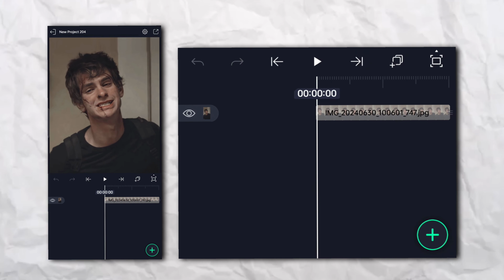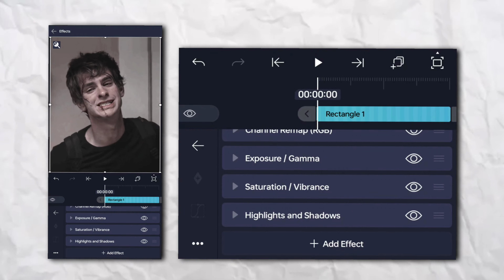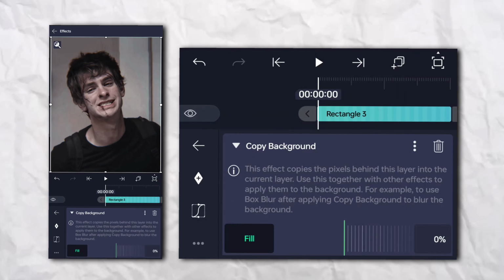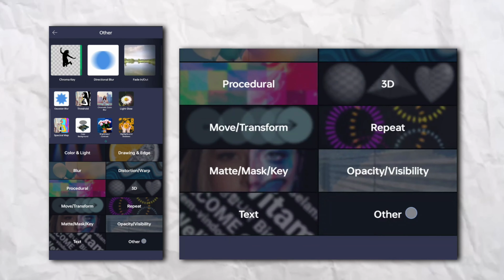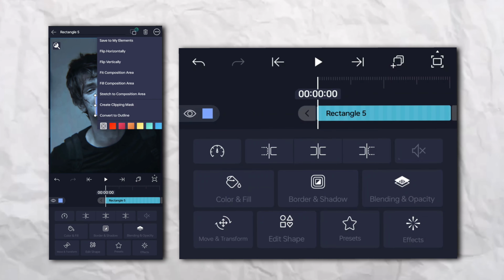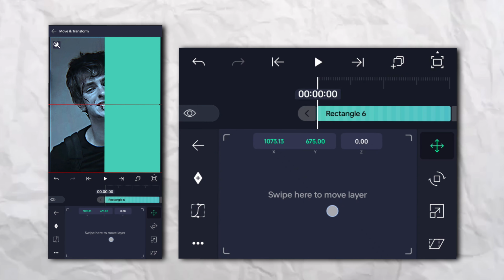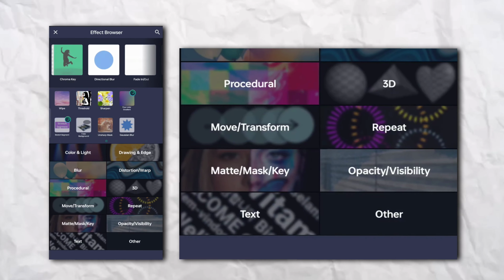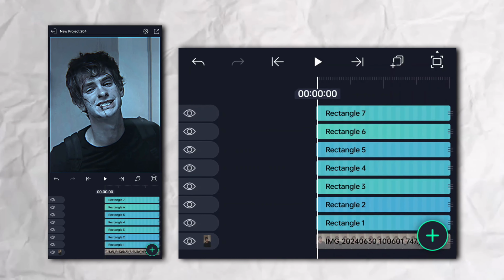Cold CC Alight Motion Tutorial: Step-by-Step Guide (+Preset)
About me📍:)
Hey it's me ZENOX ! On this channel I upload videos where I share my learnings about video editing

About Video📍:)
In this video, I'll show you how to create a stunning Cold CC effect using Alight Motion. Whether you're a beginner or an experienced editor, this step-by-step guide will help you enhance your videos with this cool new effect. Plus, I've included a free preset to make things even easier for you!

Chapters :
0:00 : Preview
0:15 : Introo
0:31 : Tutorial Start (Ractangle 1)
1:51 : Ractangle 2
2:15 : Ractangle 3
3:14 : Ractangle 4
4:12 : Ractangle 5
4:57 : Ractangle 6
6:30 : Ractangle 7
7:04 : Outroo